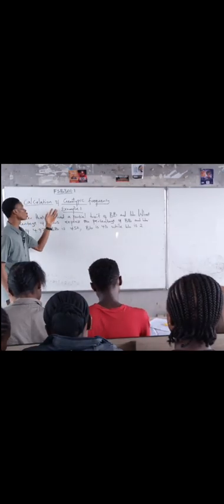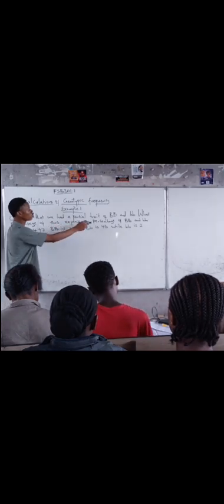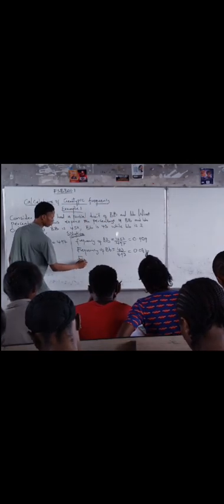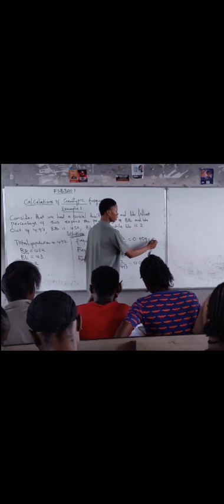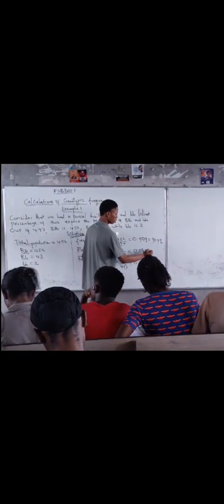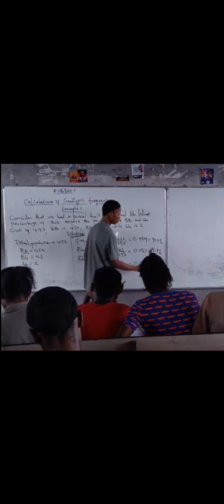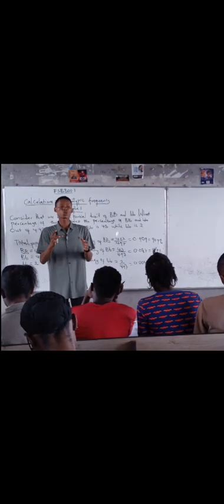CALCULATIONS IN POPULATION GENETICS PART 1